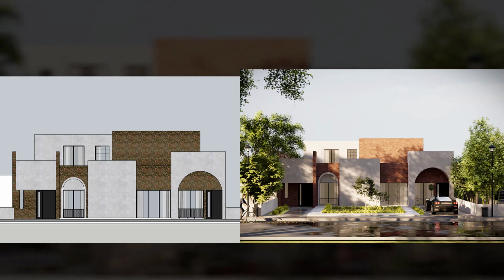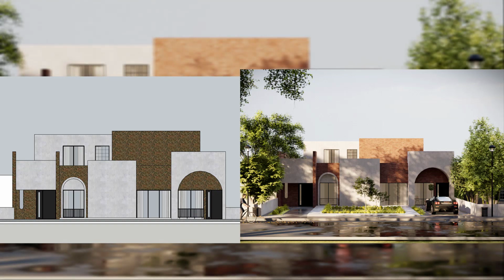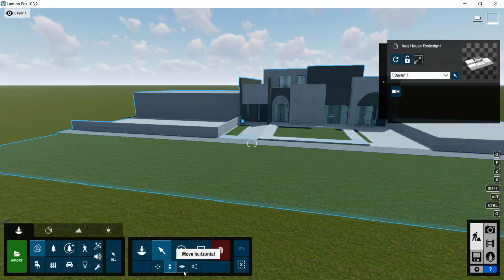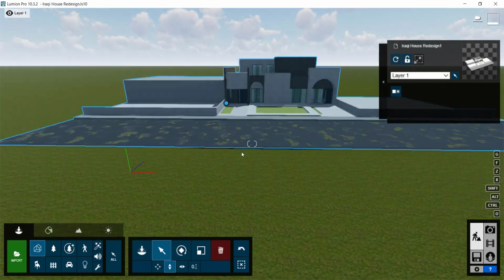LUMION 10 RENDERING TUTORIAL | HOUSE RENDER FOR BEGINNER